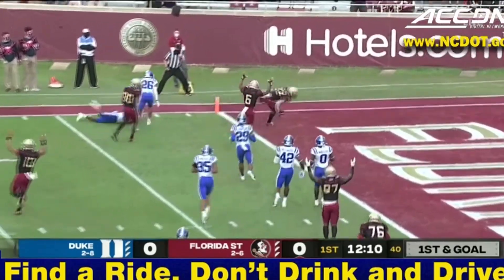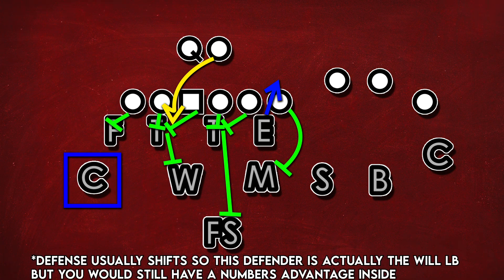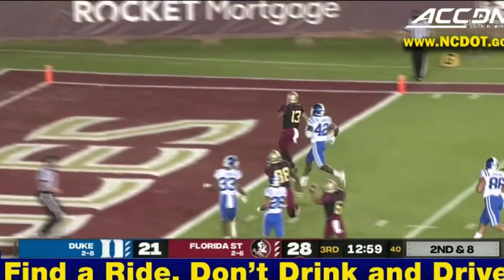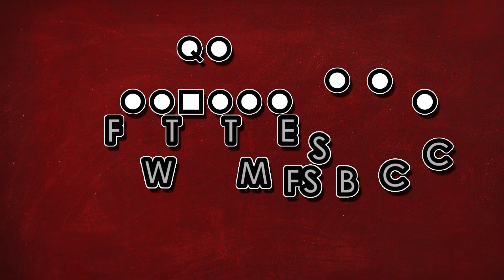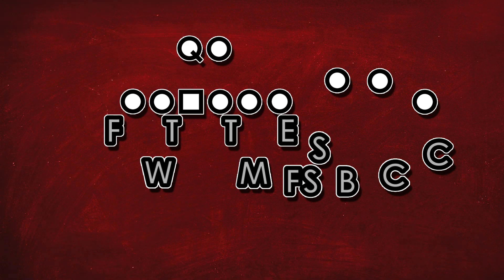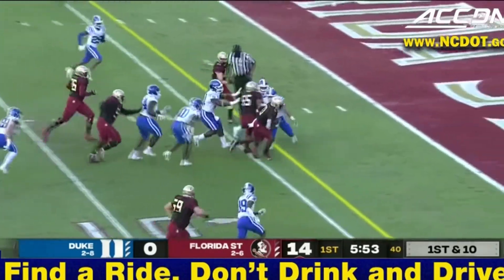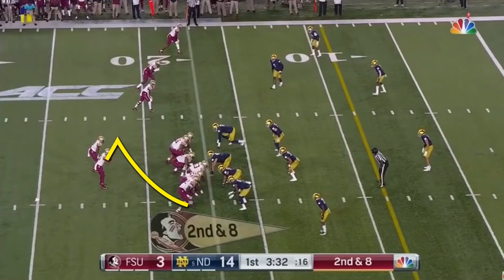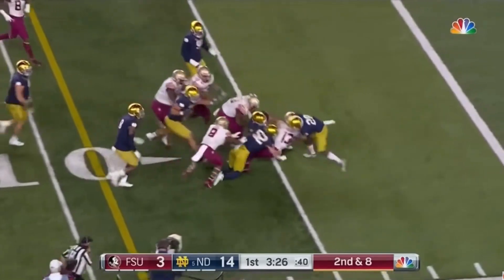FSU Football Breakdown | How Jordan Travis fits within Mike Norvell's Scheme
There may not be a more utilitarian coach in the country outside of Florida State Head Coach Mike Norvell.

Usually, coaches have a style. They run to open the pass or they pass to open up the run. They want to either be balanced, run-heavy or pass-heavy but very few coaches can do all of the above.

In each of his final 3 years at Memphis, Mike Norvell’s offense was in the top 10 in yards per play, yards per game, and total yards. In 2017 and 2019 he did that on the back of a dynamic downfield passing game. Placing the Tigers at 6th and 7th nationally in passing yards.

2018 was a different story. On their way to becoming a top 10 offense in the country, they rushed for 3919 yards which made them the 3rd best rushing offense (in terms of total yards and yards per carry) in the FBS. Outrushing teams that run extremely run-heavy offenses like Navy, Air Force, and Georgia Southern.

In his first year at FSU, he was given a challenge. He was tasked with creating an offense that could cater to two dramatically different quarterbacking styles. He started the season with pocket passers James Blackman and Tate Rodemaker taking snaps but quickly adjusted mid-season to an offense designed to feature a more mobile quarterback in Jordan Travis.

What's truly amazing is that he didn’t have to write up new plays for Travis. They were the same set of plays given to Blackman and Rodemaker, they just had different checks and different reads.

What’s even more amazing is how well these plays work off of one another. Nothing illustrates this point more than two of his most called plays of 2020- Midline and what I refer to as the Spread Triple Option.